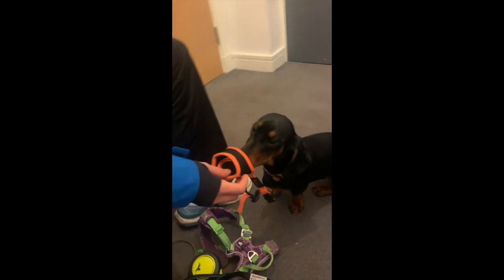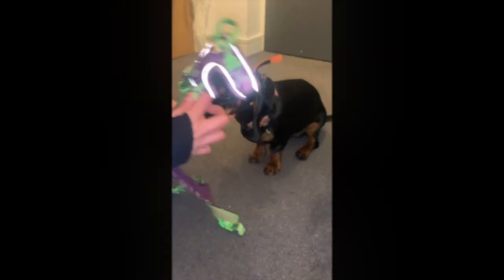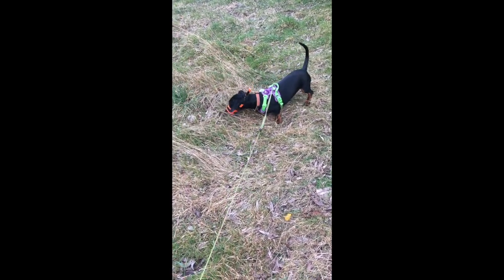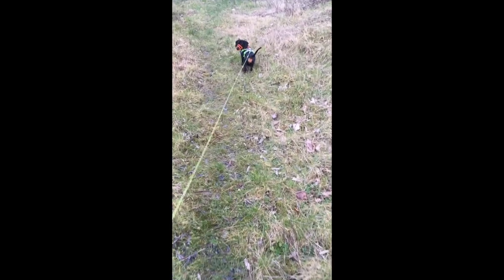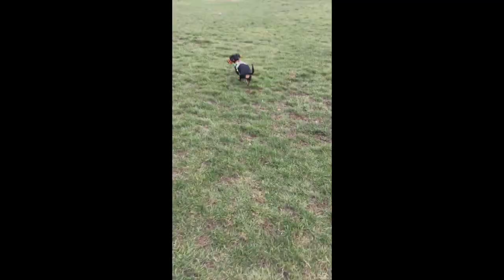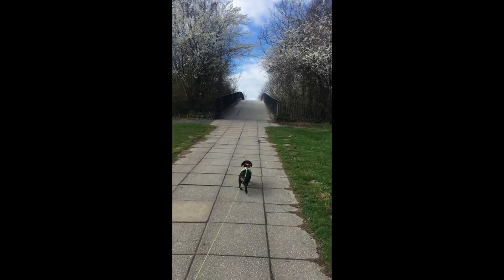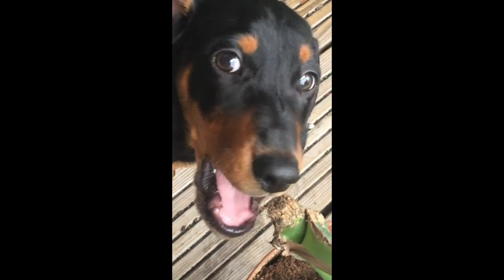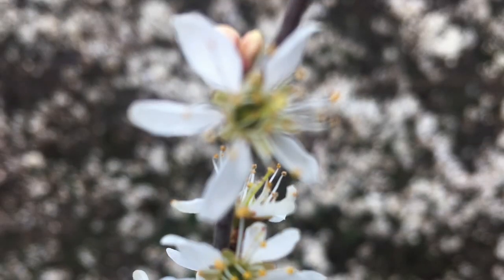Best Muzzle for a Dachshund | What size of muzzle for a Miniature Dachshund?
Hello all! Thanks for pop-in in and maybe coming back again!
This is our second ever video, we are showing and talking about muzzles here!
Many times we think, and it's a quite popular idea, that muzzles are for aggressive dogs only.
That's not true, muzzles are used for many things..in our case, Mulder loves scavenging and to prevent he eating something dangerous (anything could at one point be it)
Muzzles could be scary for them, introduce them slowly

I recommend the one he is wearing on the videos, the link is this one
His harness is this one
Waste Bags
Waste Bag Dispenser
His collar is this one
His lead
We do recommend this book for absolute beginners
Mon is wearing a different colour but these shoes

These are the muzzles I tried and wasn't convinced if you want to check them:
Firm one
Mesh one

If you would like us to talk about anything in particular, please share on the comment section!

We appreciate your subscription and your like!
Sharing is caring!
xx